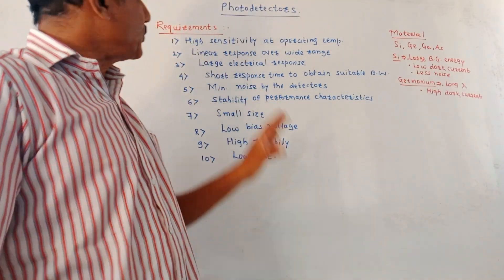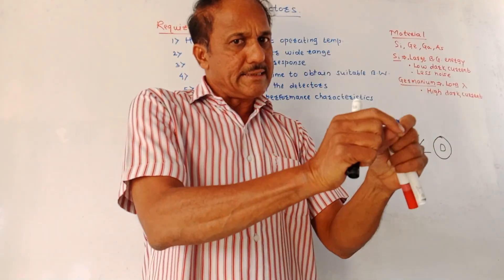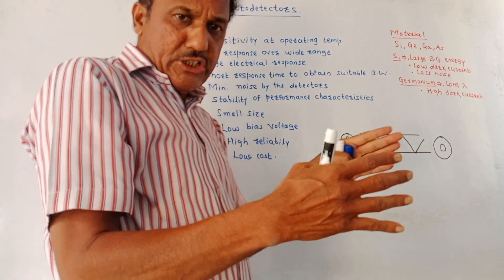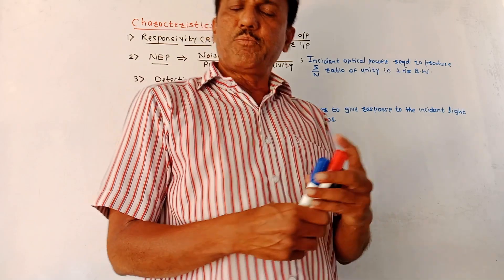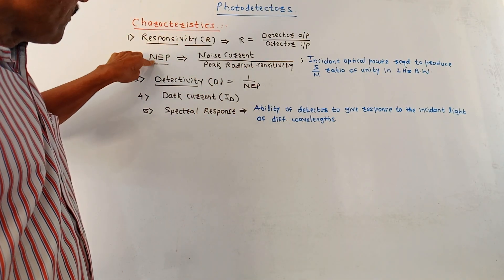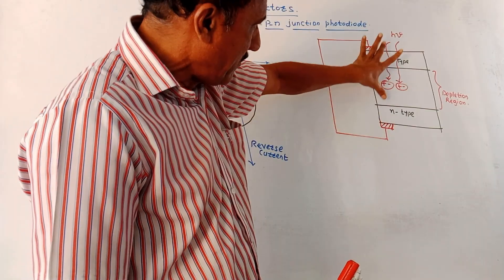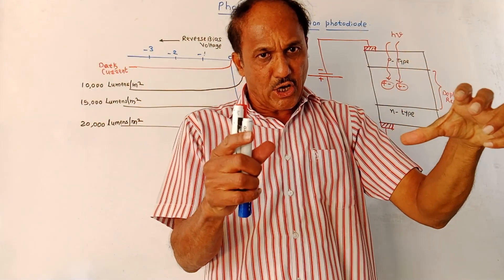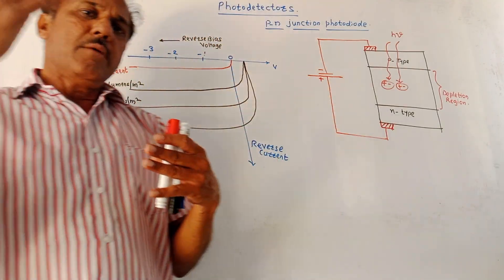PHOTODETECTORS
This video provides the requirements of photodetectors and the working of the P-N junction photodiode.